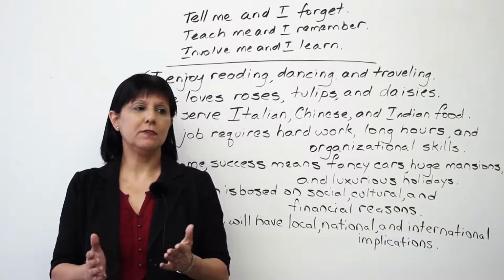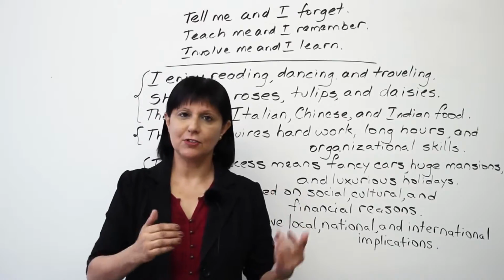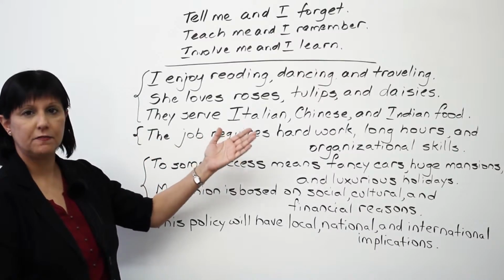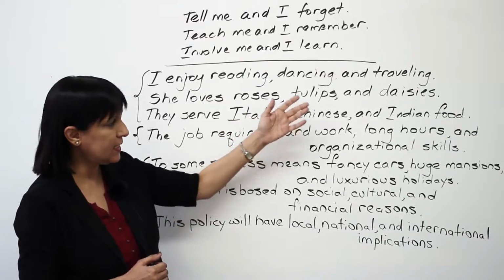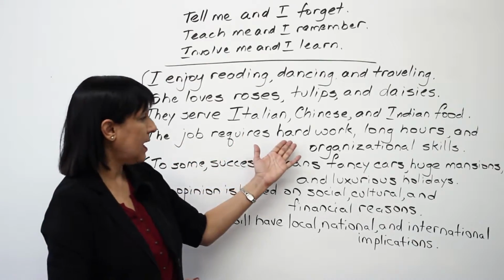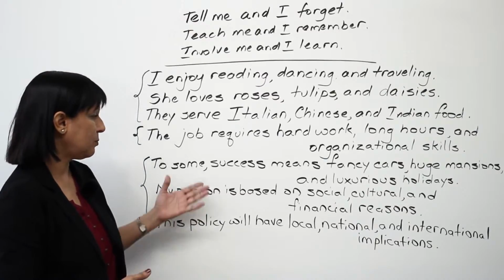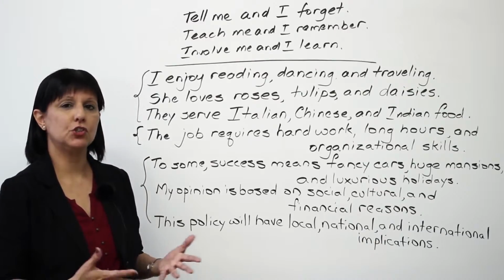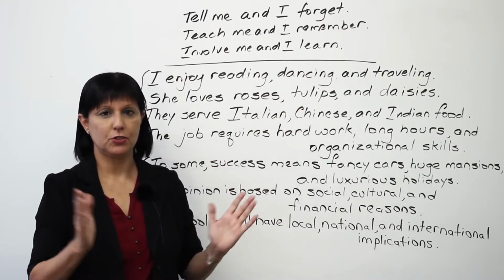Improve your English with the Magic of 3